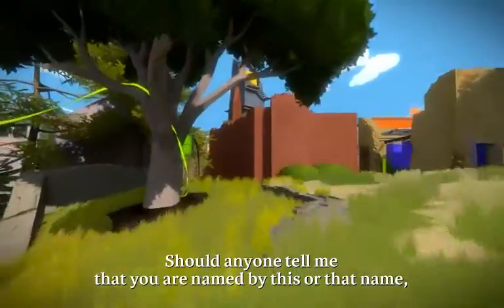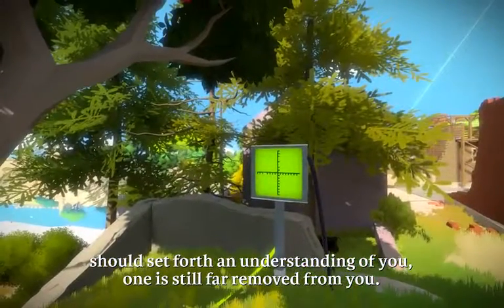The Witness - 28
Let's play The Witness! This is the twenty-eighth video of my blind playthrough of the first-person puzzle adventure game The Witness.